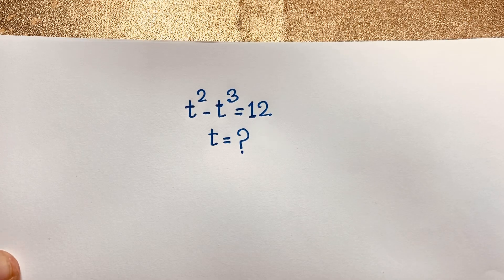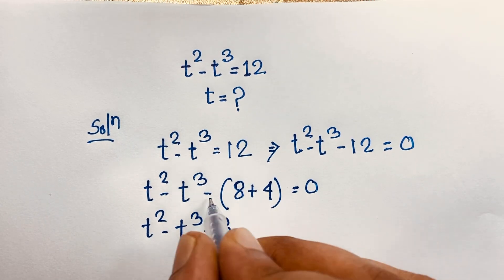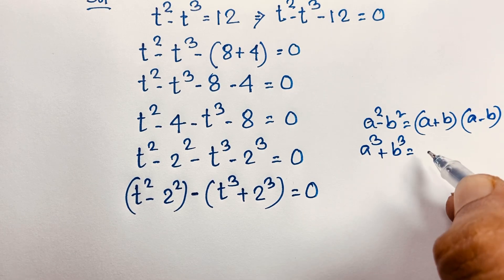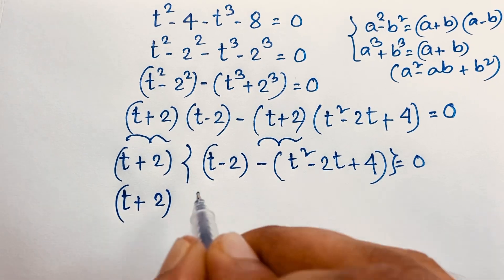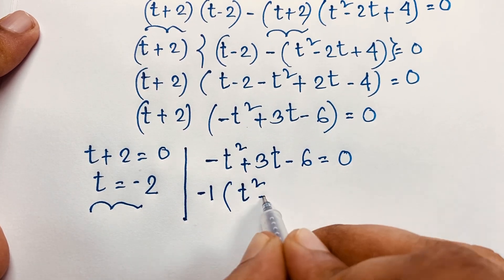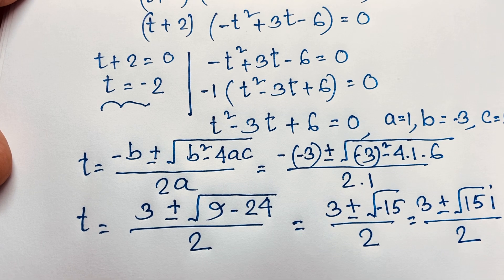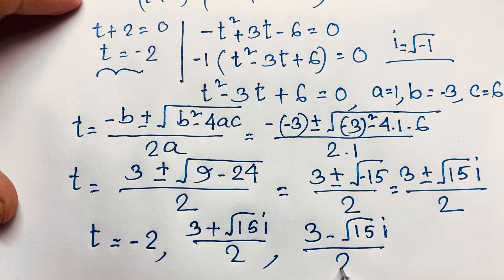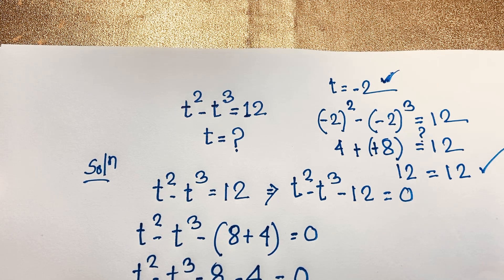Germany | Can you solve this?| Math olympiad | t^2 -t^3 =12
Hello everyone ,Welcome to Rashel's classroom. In this video i solve a beautiful exponential expression. Find the value of t?